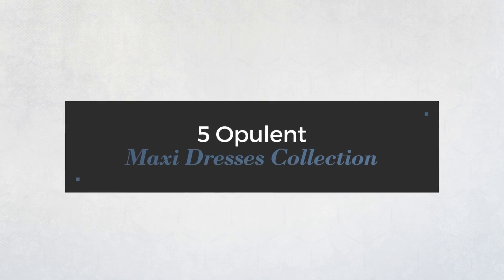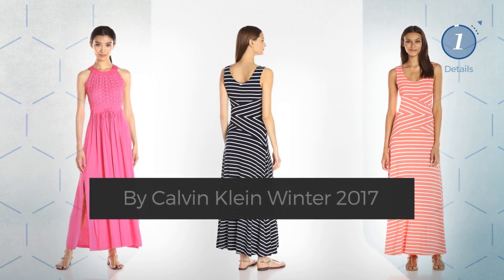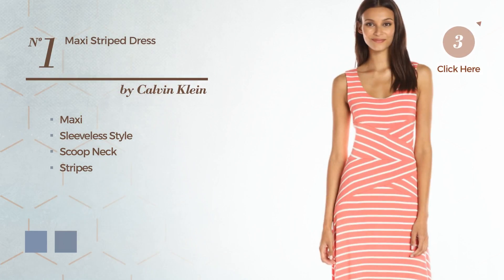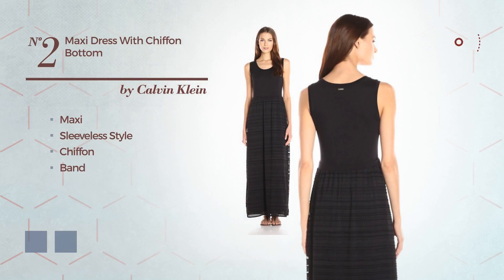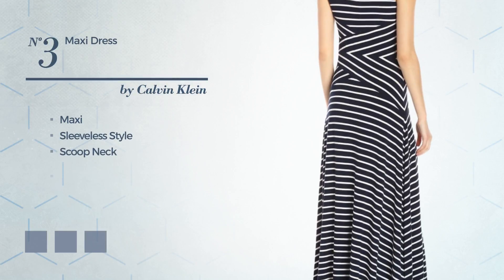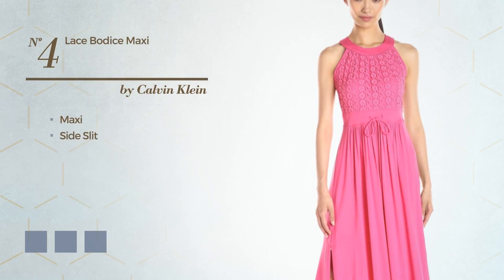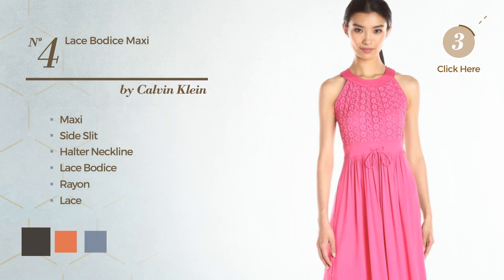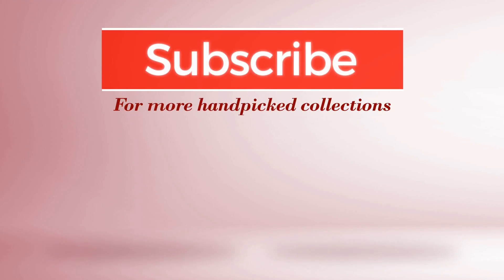5 Opulent Maxi Dresses Collection By Calvin Klein Winter 2017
5 Opulent Maxi Dresses Collection By Calvin Klein Winter 2017

Shop for Opulent Maxi Dresses Collection By Calvin Klein Winter 2017
Calvin Klein Women's Maxi Striped Dress, Porcelain Rose/Soft White Multi SF,...

Calvin Klein Women's Maxi Dress with Chiffon Bottom, Black, Medium

Calvin Klein Women's Maxi Dress, Navy Stripe/Navy Combo, Small

Calvin Klein Women's Lace Bodice Maxi, Flamingo, 10

Calvin Klein Women's Plus Size Pintucked Maxi Dress, Black, 0X

Try also